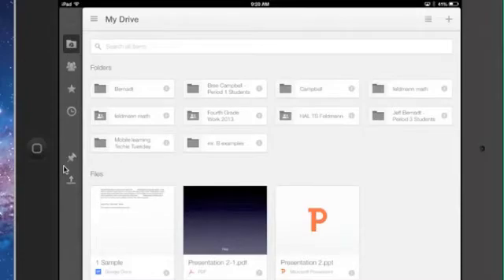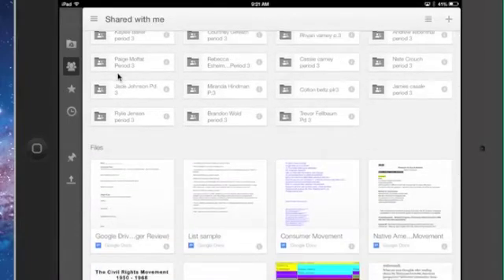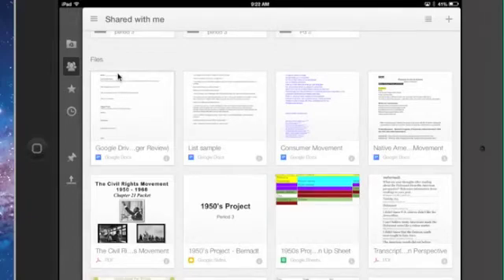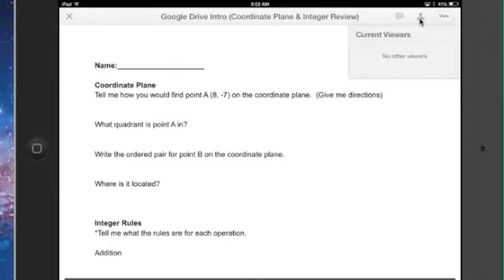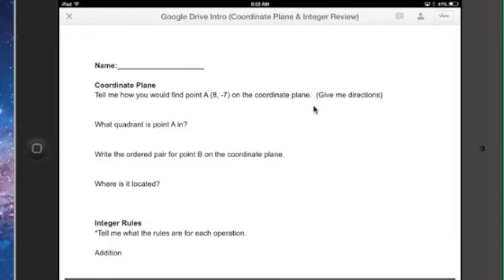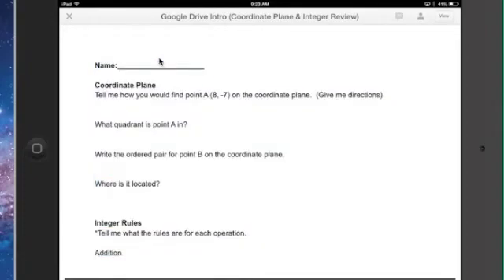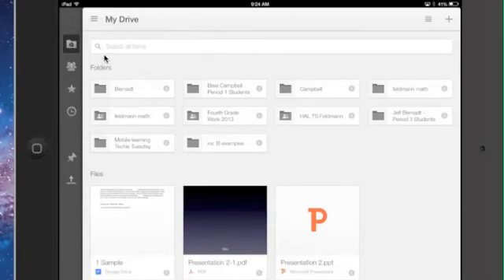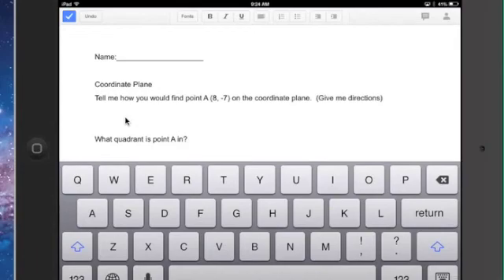Google Drive - Working with Shared Docs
This video discuss how to copy and paste a view only doc into a new doc that you can edit on the iPad.